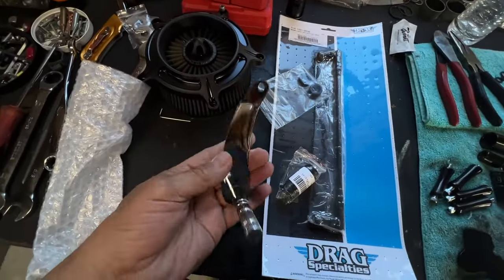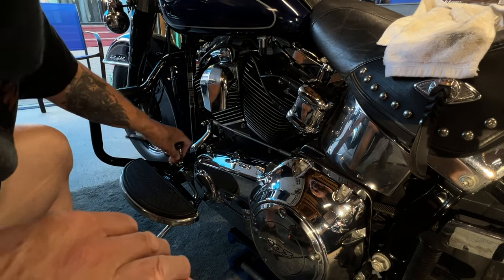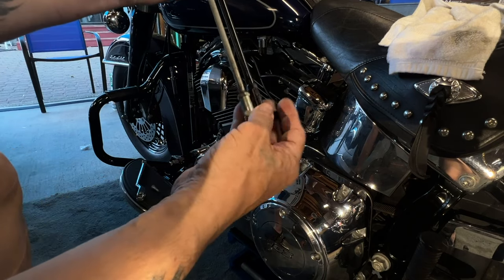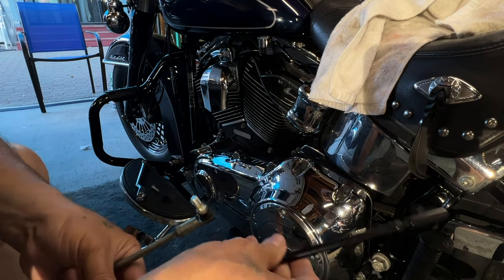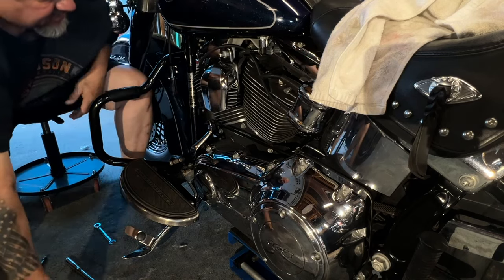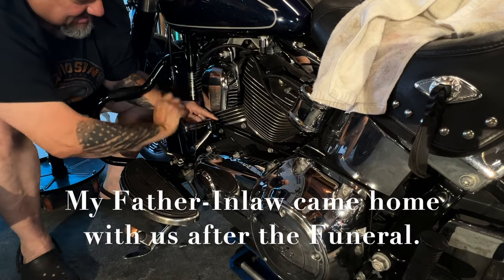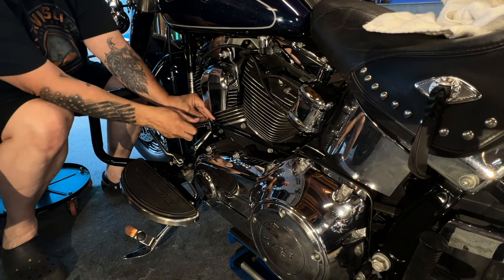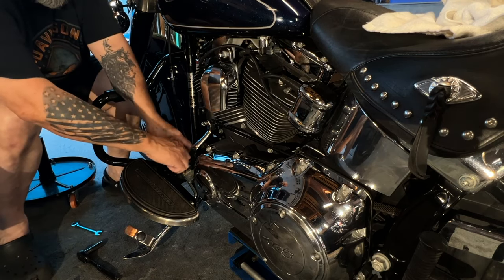Do It Yourself: Harley Davidson Clutch Linkage Tutorial!